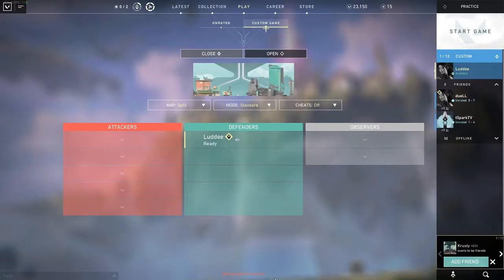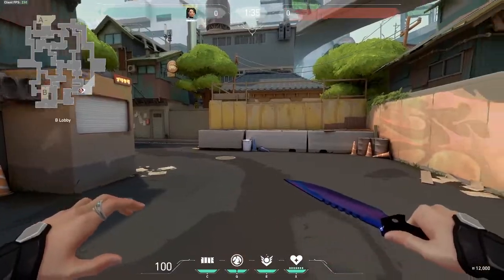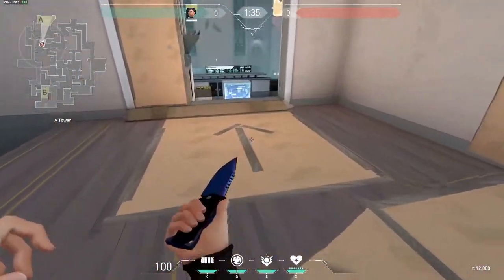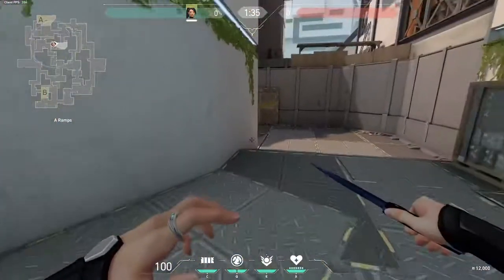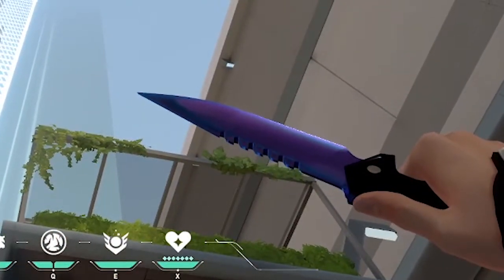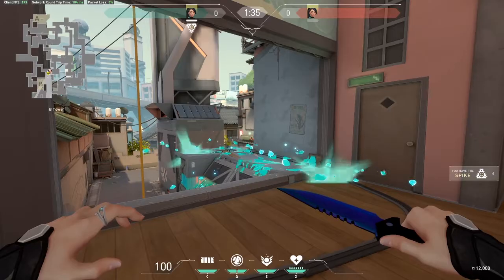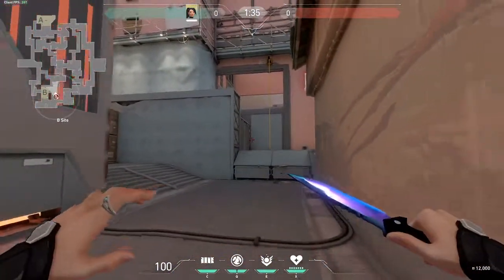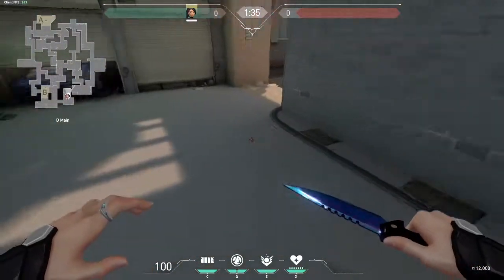ESSENTIAL SLOW ORB SPOTS - SPLIT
Timestamps for all the spots!

Setting up the lobby - 00:10

A Ramp from spawn - 00:47
A Ramp from outside A site - 01:09
A Heaven - 01:44
A Site - CT - 02:25
A site - L - 03:02
A site - Back site - 03:23
Mid From spawn - 03:58
Mid from ramen 04:18
B Heaven - 04:49
B Site - 05:52